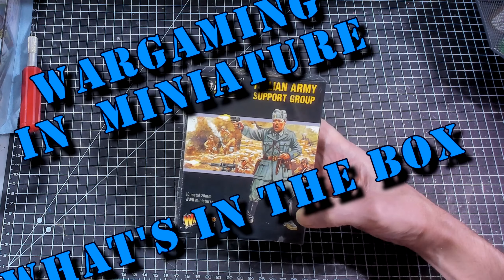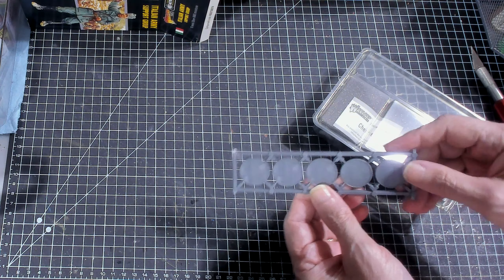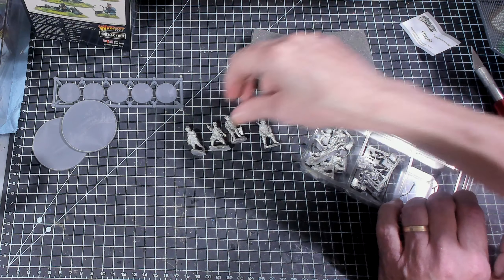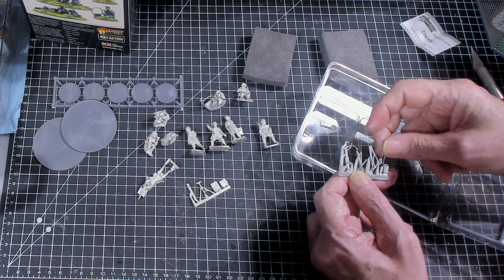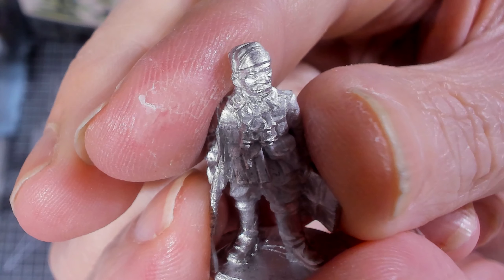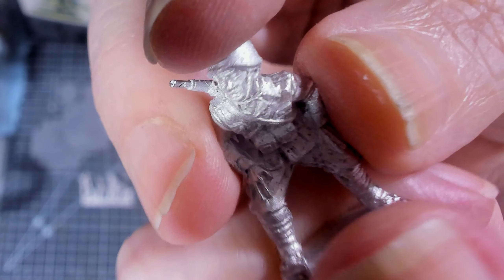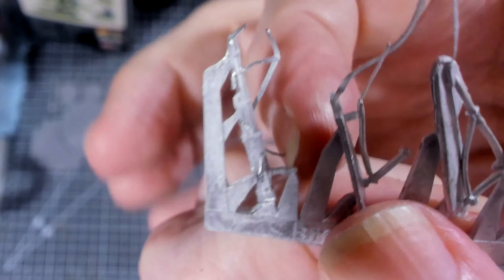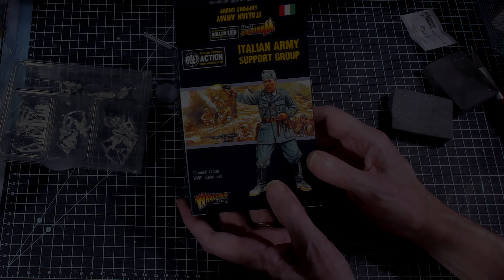Wargaming in Miniature ☺ What's in the Box ☺ Warlord Games 28mm WW2 Italian Army Support Group